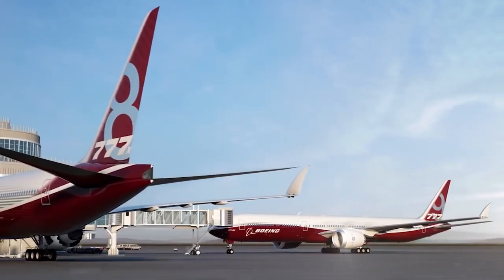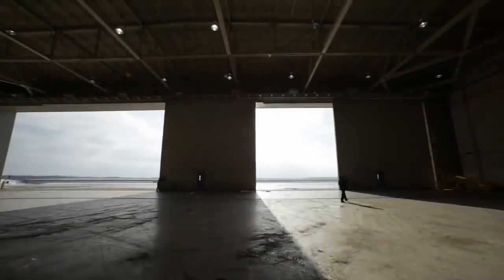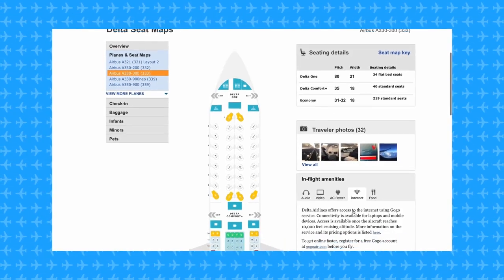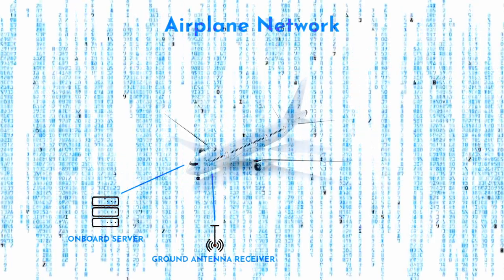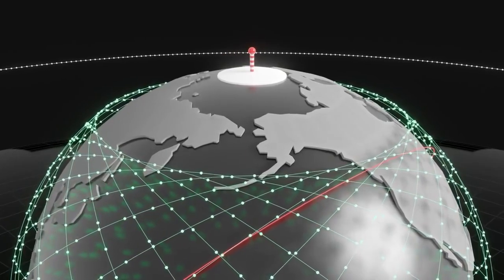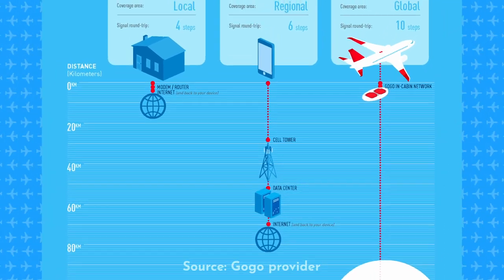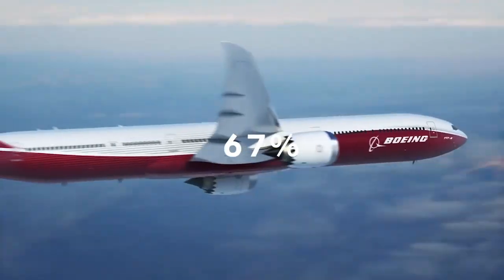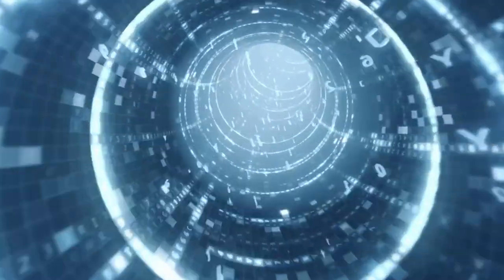Do Planes Have Wifi? - Inflight Wi-Fi Explained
Wi-Fi in planes let you use your gadgets with an internet connection just like on ground, but with the flight mode turned on. As inflight WiFi becomes available in more and more airlines, ever wondered how it works at 40,000 feet? There are two systems of connectivity for inflight WiFi - Air-to-ground and satellite. Air-to-ground system is a ground based system that works similar to mobile data network on cell phones. In Satellite based WiFi system, antennae are fitted on the top of airplanes. Antennae receive signals from satellites orbiting the earth. The antennae need to constantly adjust their position to receive signals as both the satellite and the airplane are constantly moving. These satellites are linked to ground stations that are connected to operation centres run by service providers. Watch the video to learn more.

📚 Chapters
00:00 - Intro
00:59 - How to know if your flight has internet?
1:34 - Is it fast?
1:54 - How does it work?
4:10 - How much does it cost?
5:19 - Outro

🖥 MSFS PC Build
- CPU: i7 11700k
- GPU: RTX 3080 FE
- Motherboard: Gigabyte Z590 Vision D
- RAM: 32GB (2x16GB) Crucial Ballistix DDR4
- CPU Cooler: Noctua NH-D15 Chromax Black
- VR: HP Reverb G2